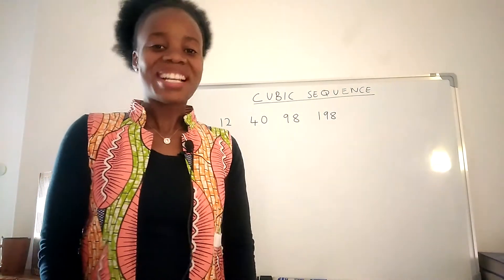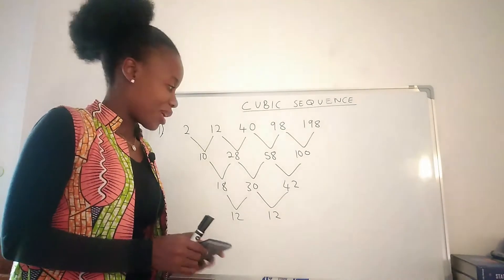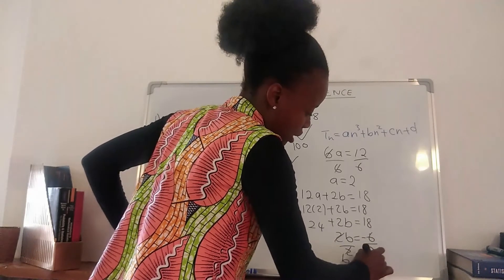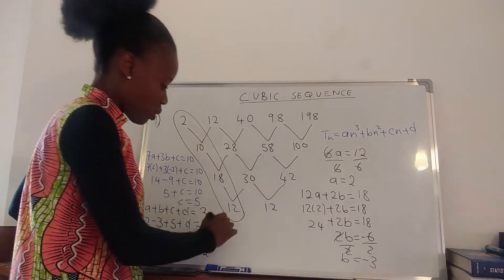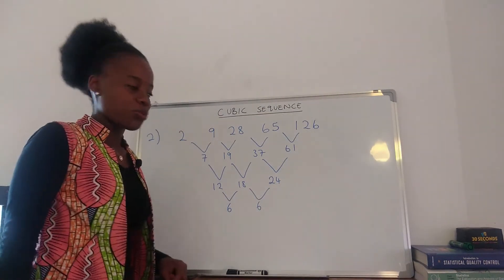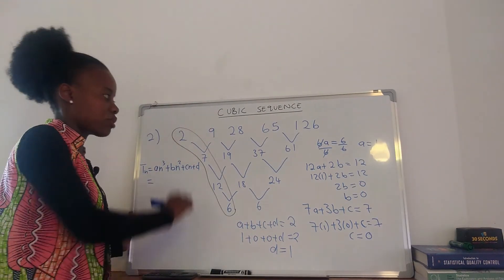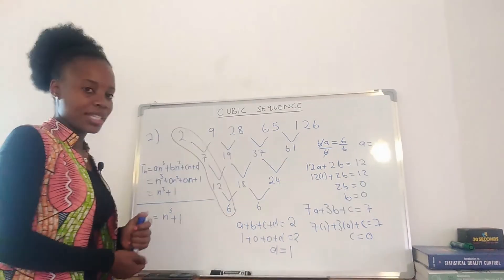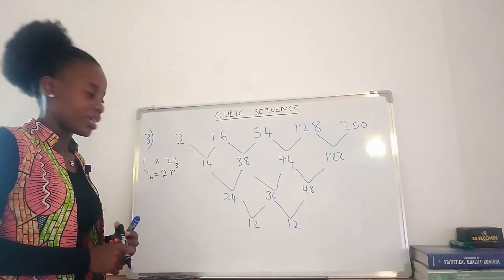Cubic Sequence | Finding the nth term formula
I will be teaching you how to find the nth term expression for a Cubic Sequence using the formula and using trial and error method.